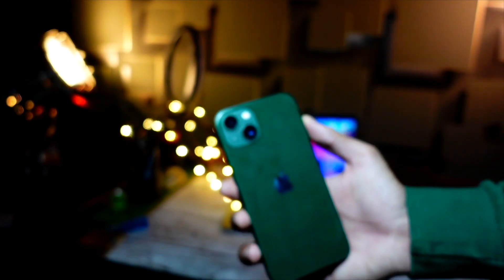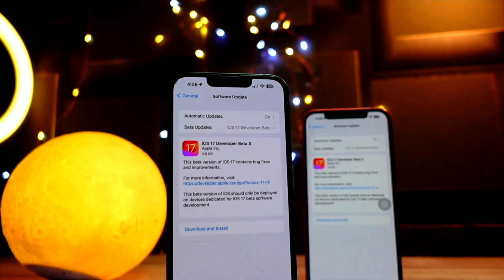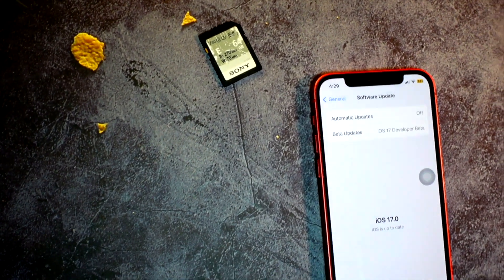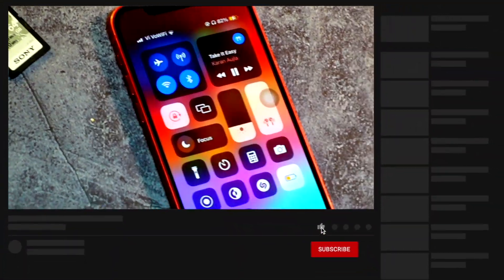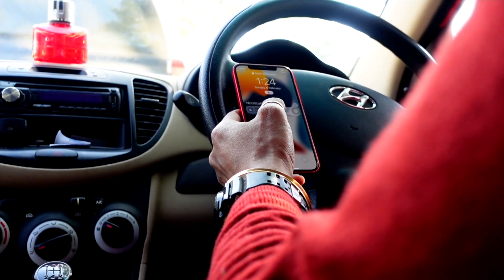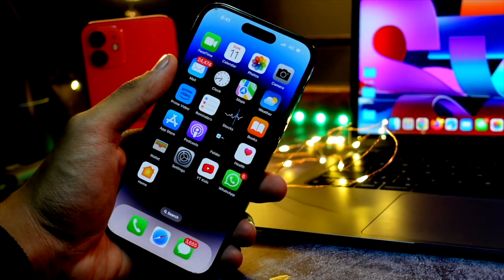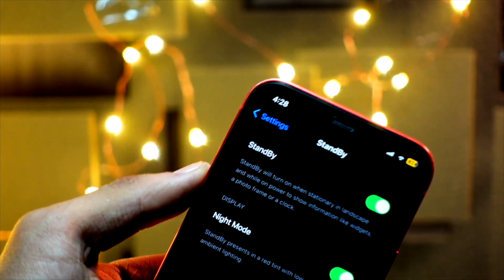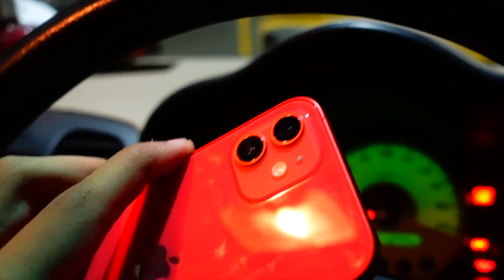iOS 17 Public Beta RELEASE!! - EVERYTHING YOU NEED TO KNOW! ⚠️